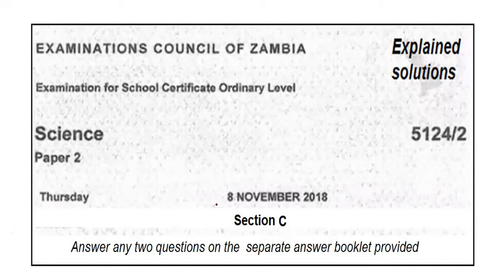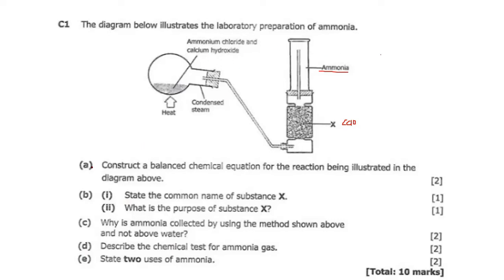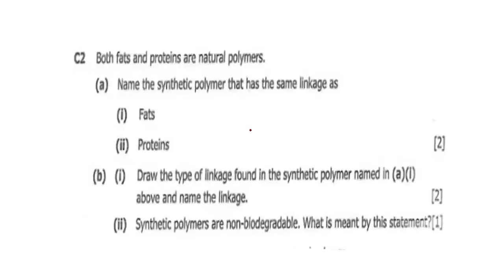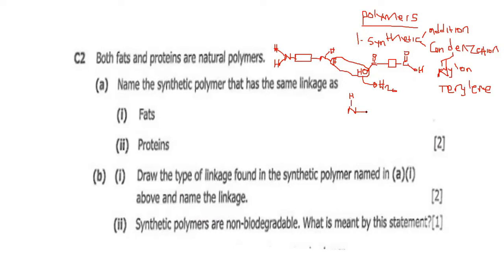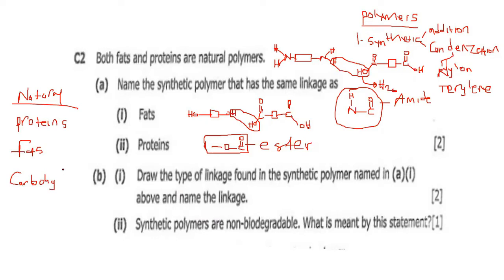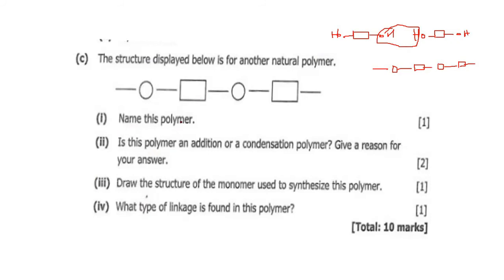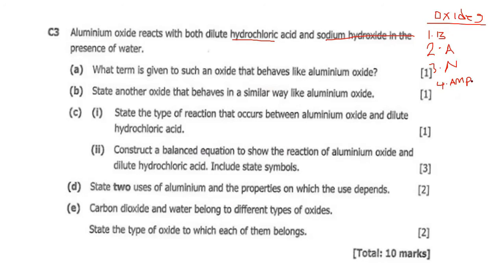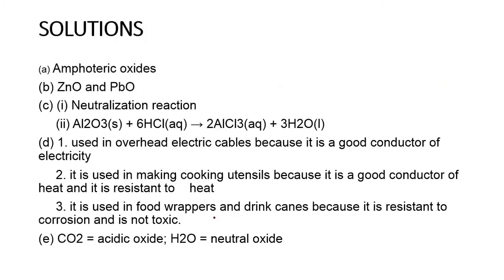EXPLAINED SOLUTIONS FOR SCIENCE PAPER TWO 2018 SECTION C